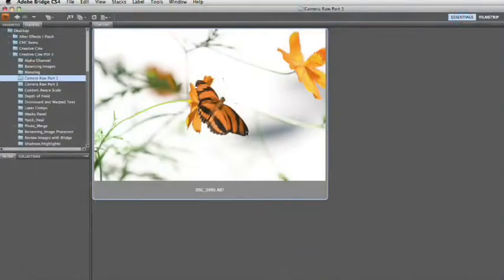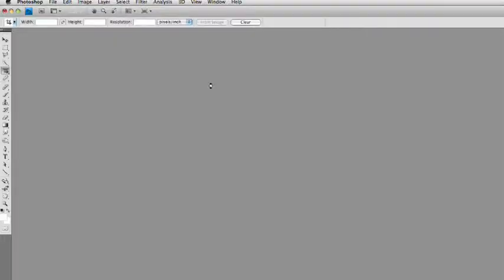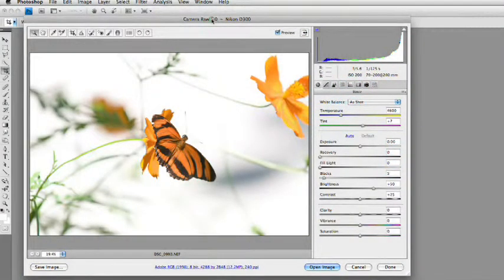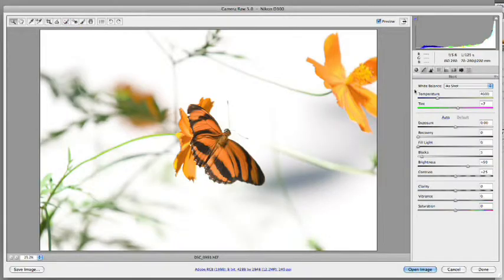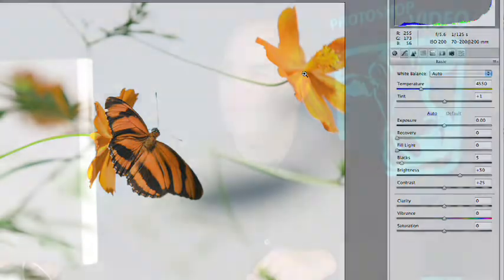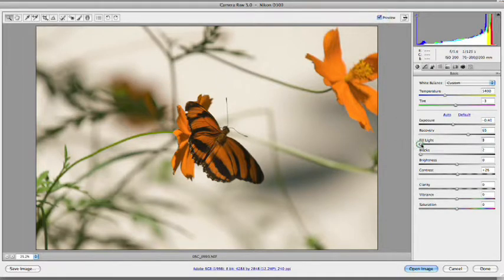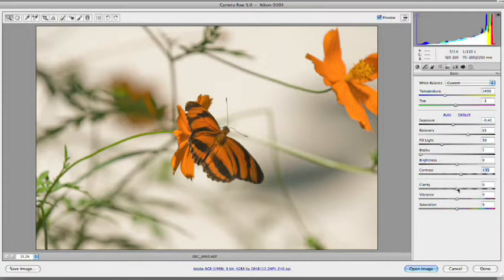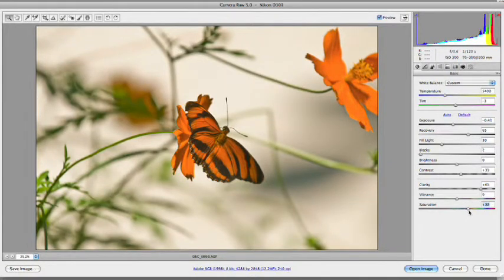Photoshop for Video: Camera Raw - Part 1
In this Photoshop tutorial, Richard Harrington takes a look at the camera raw files and the camera raw interface. Many video professionals do not know much about the camera raw interface because it is a technology mainly used by digital photographers. The key advantage to using with a camera raw file is that the data is usually stored in the picture more than you can normally see in a single exposure.